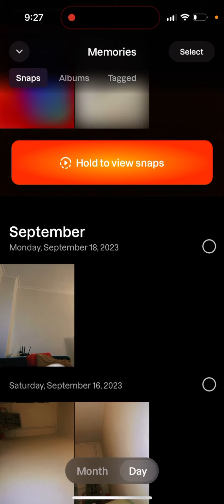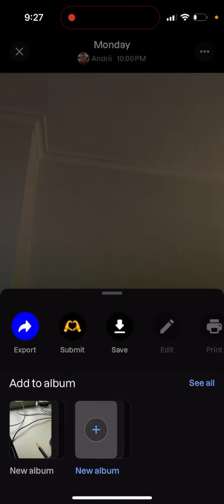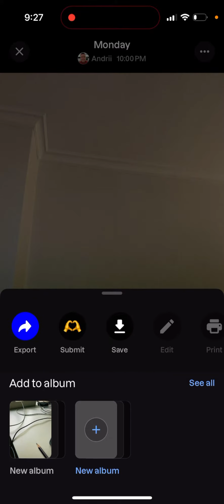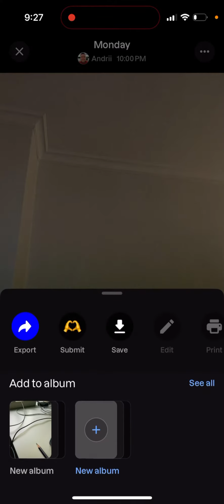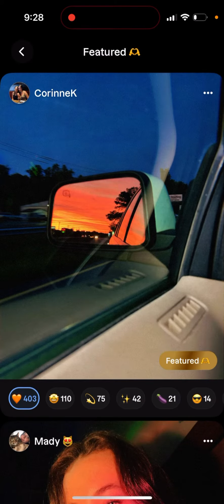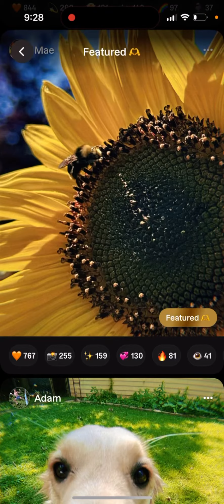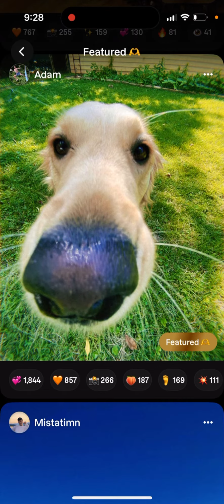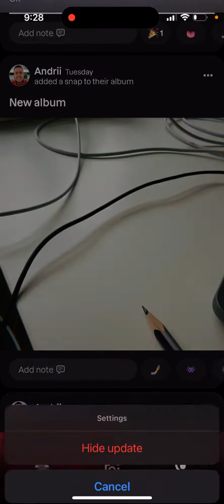How to save snaps to your gallery in Journal by Lapse app?